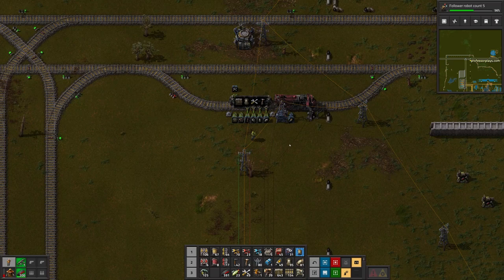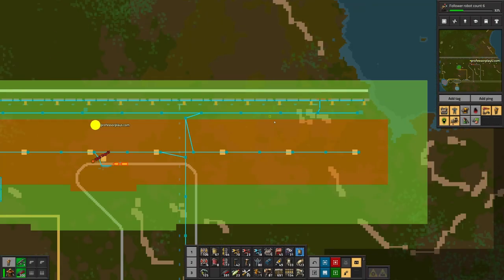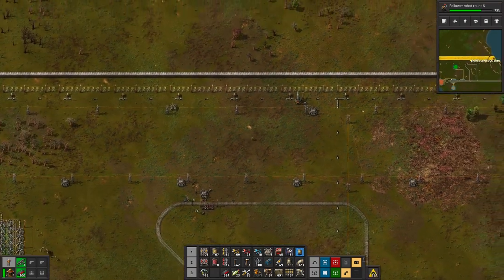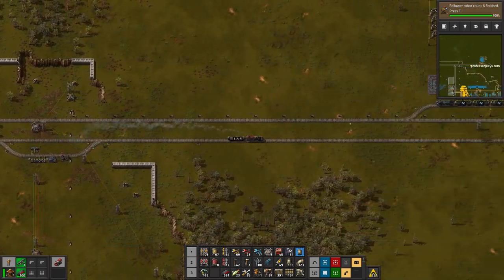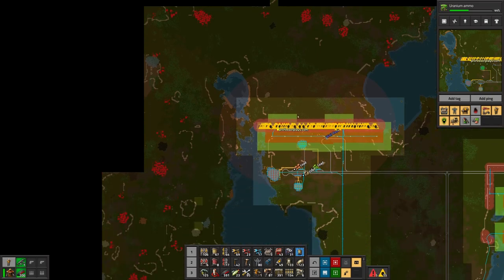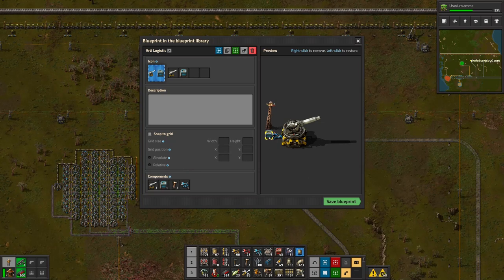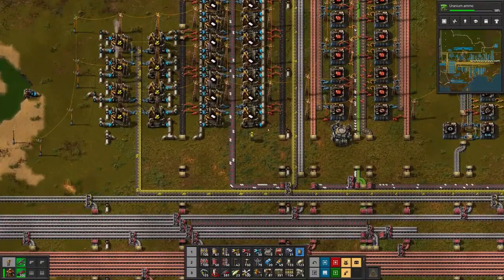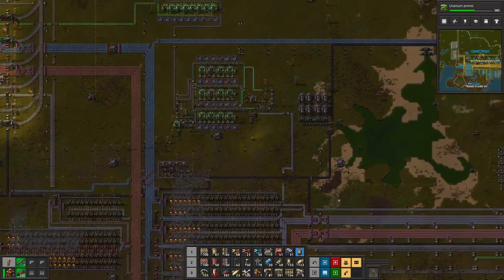Factorio Tutorial Build From Scratch ep21 Artillery and Laser Turrets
Artillery and Laser Turrets along the walls.